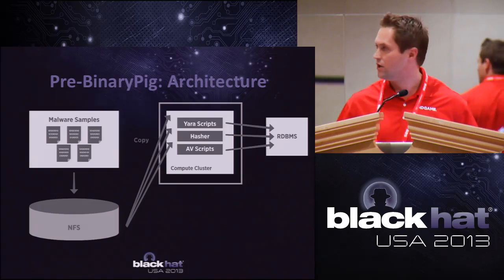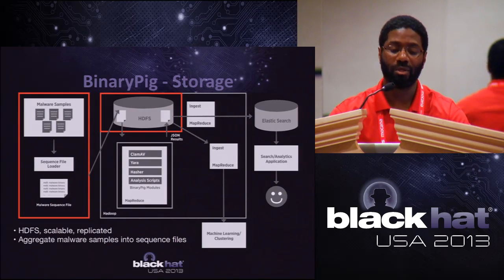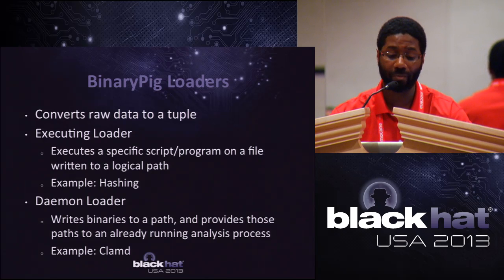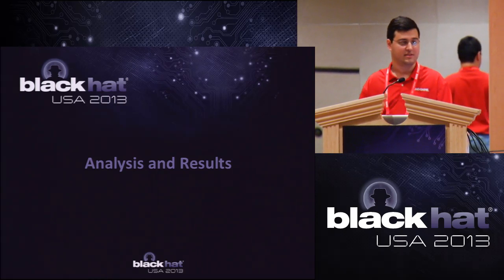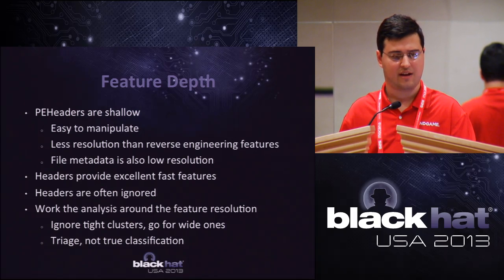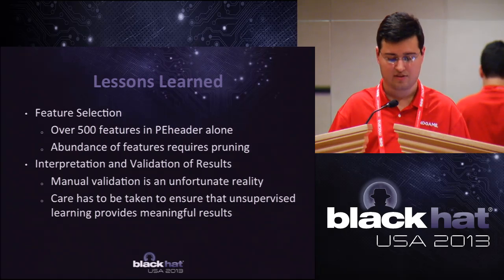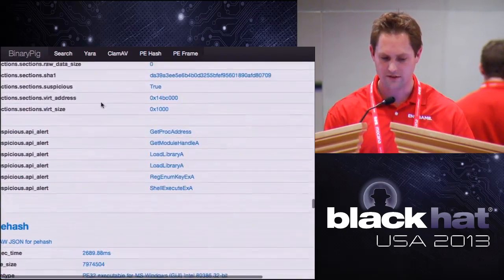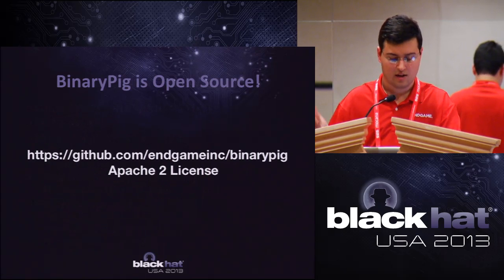BlackHat 2013 - BinaryPig: Scalable Binary Data Extraction in Haddop